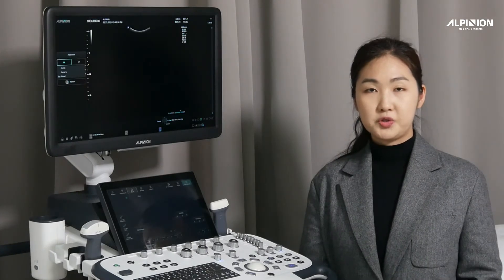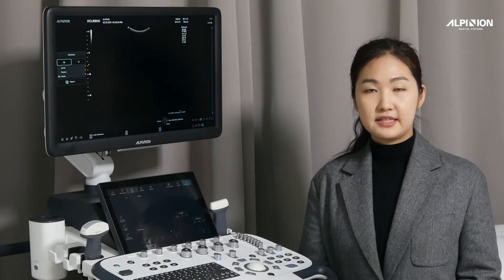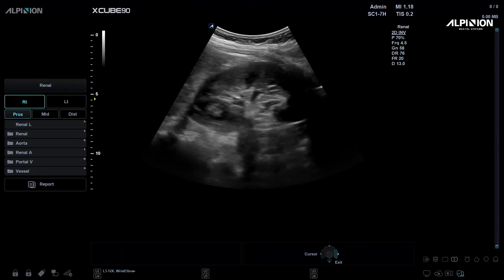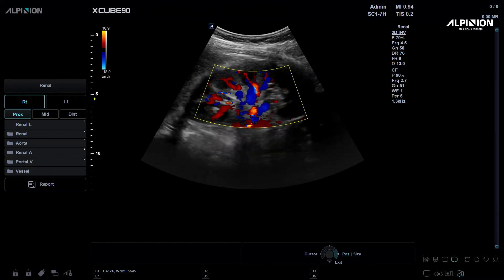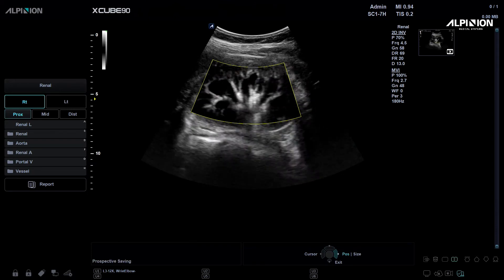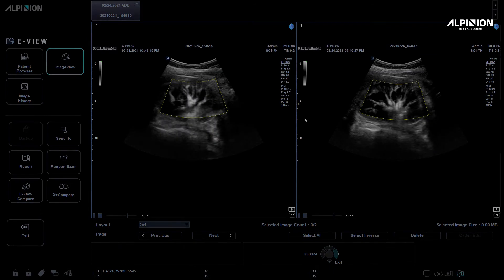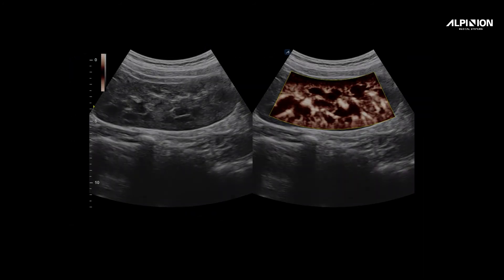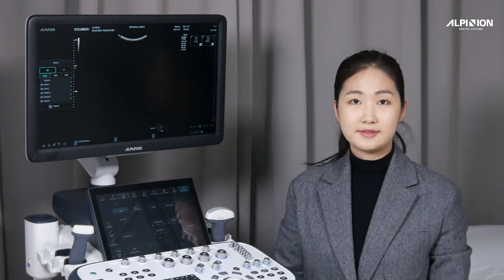X-CUBE 90 New Features: X+ MicroView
With X+ MicroView, low-speed blood flow areas are shown at the fast frame rate.